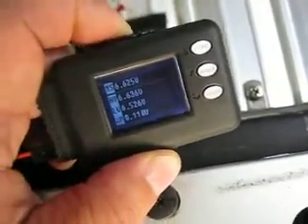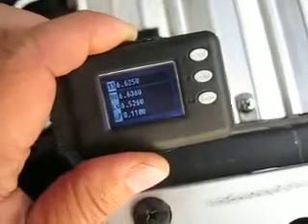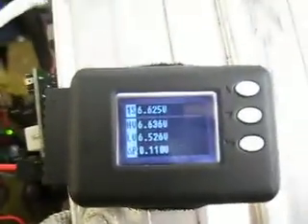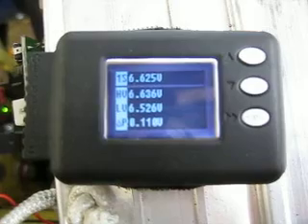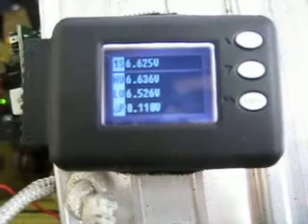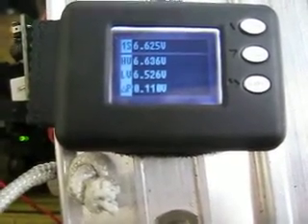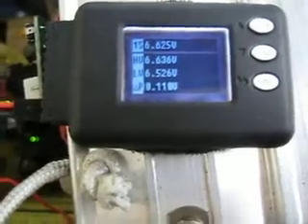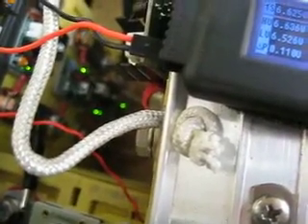Cell_log1.AVI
Part 1 of 2. I use a Cell log purchased from Hobby City to monitor my thundersky batteries under load. I drive around the block in my converted  From 3.3v to 2.76v under high loads.  Not bad.